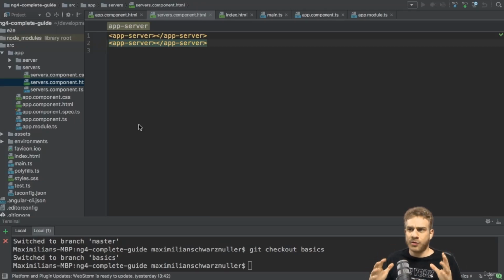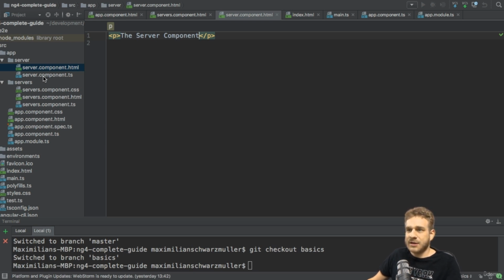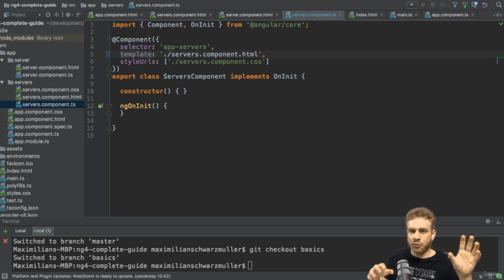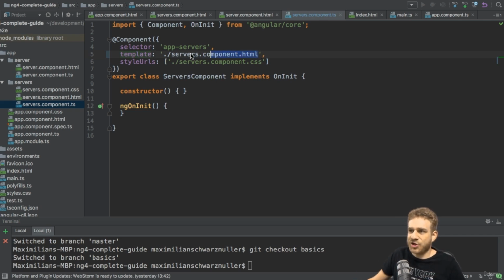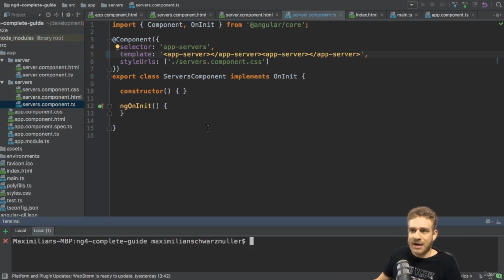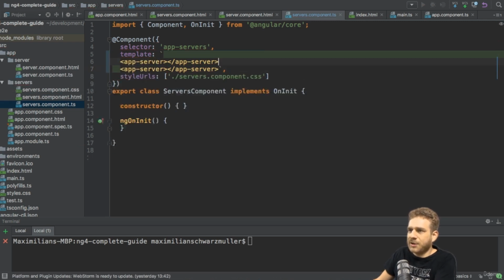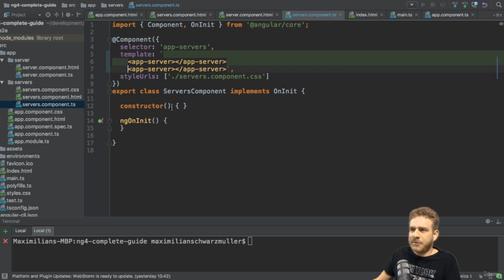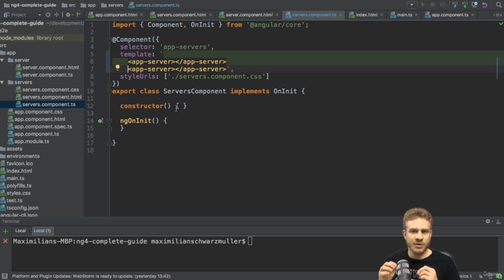021 Working with Component Templates